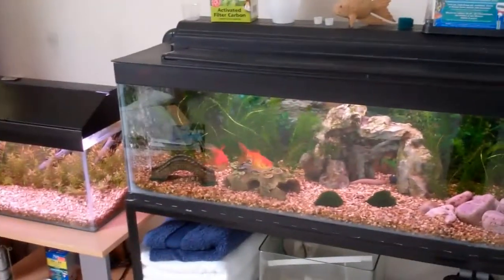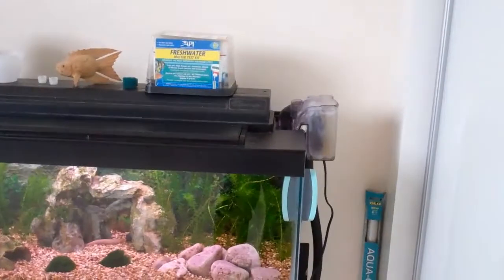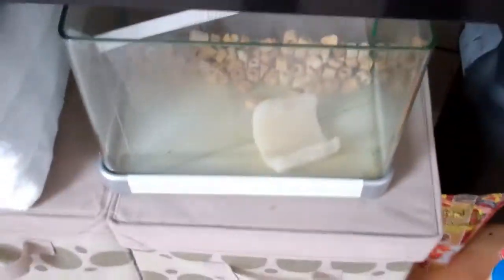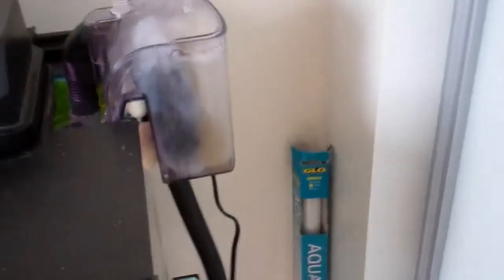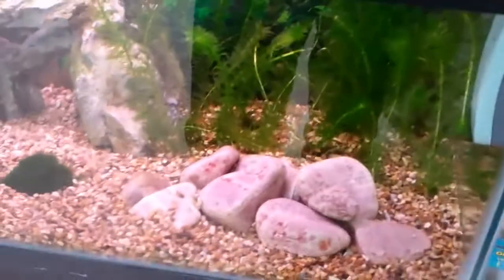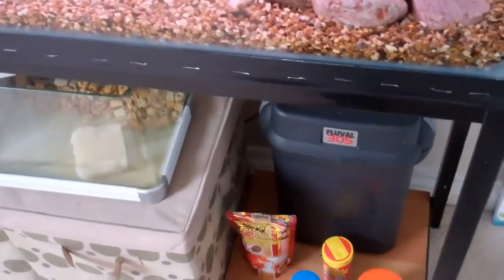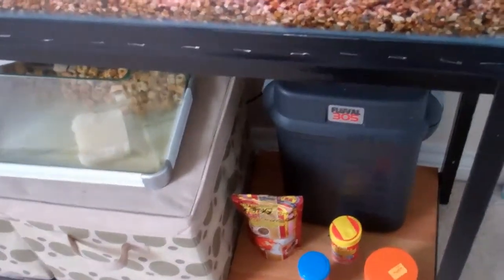The importance of Having a Backup or Secondary Filter